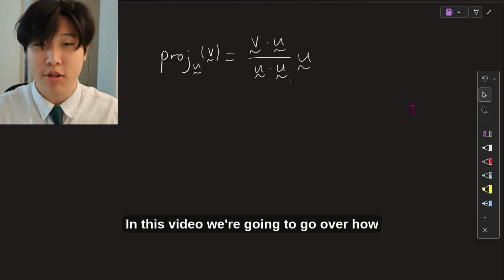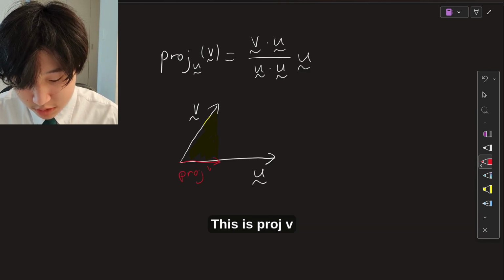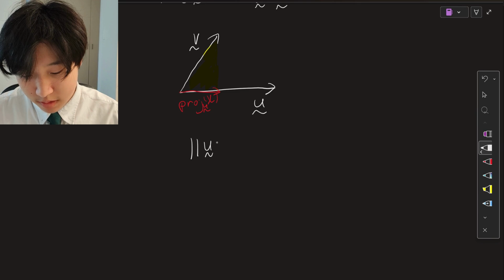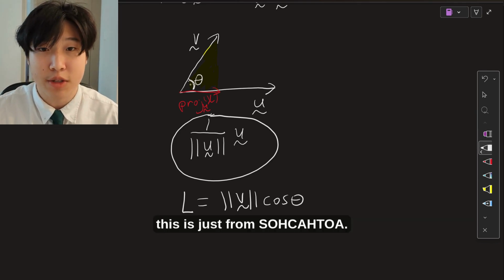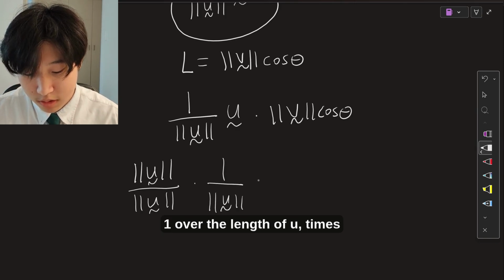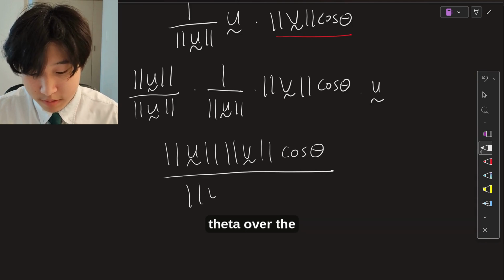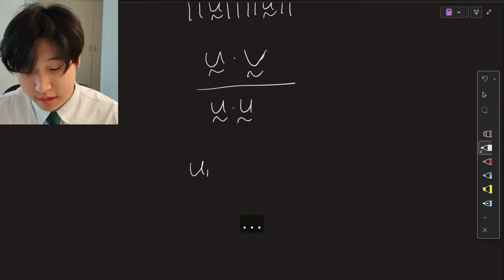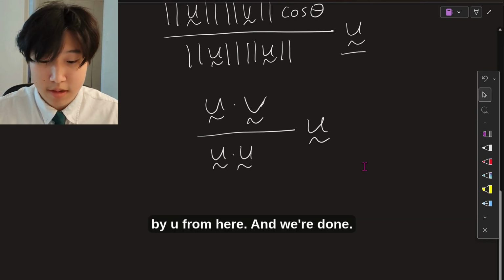Deriving the Vector Projection Formula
In this video I derive the vector projection formula.